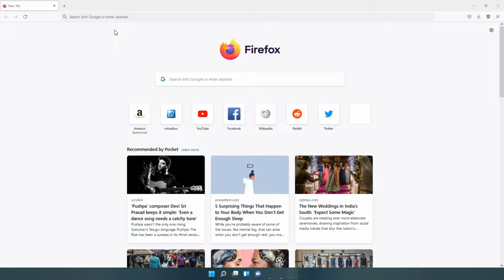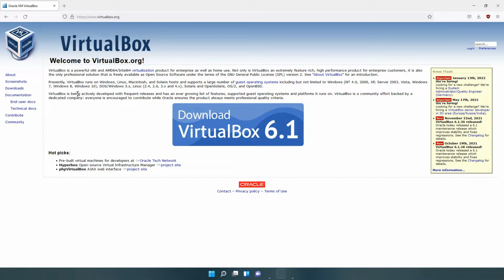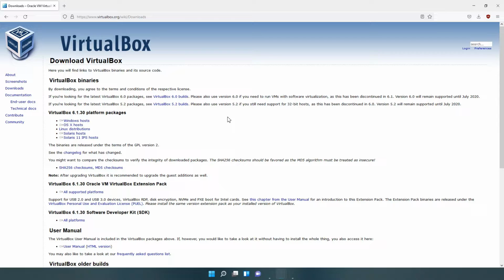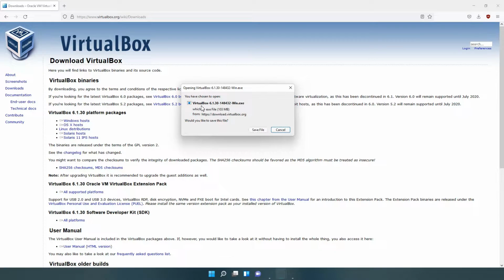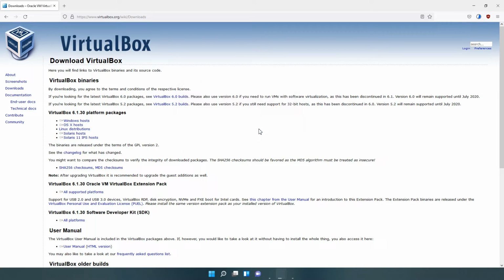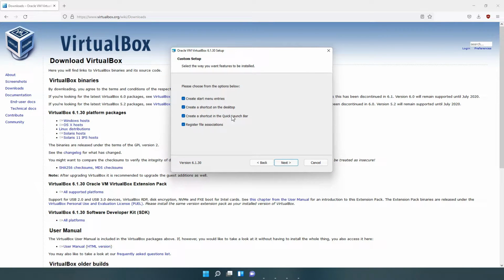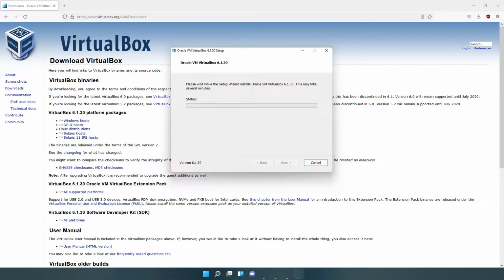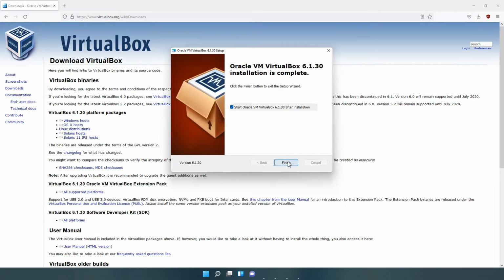How to Install VirtualBox on Windows 11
In this video tutorial I will show you how to download VirtualBox & install VirtualBox on windows 11.